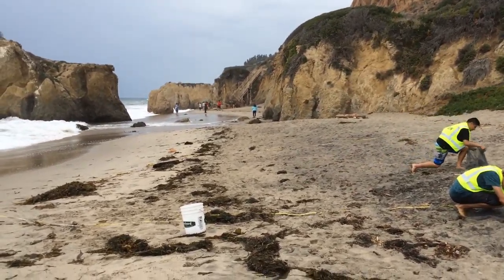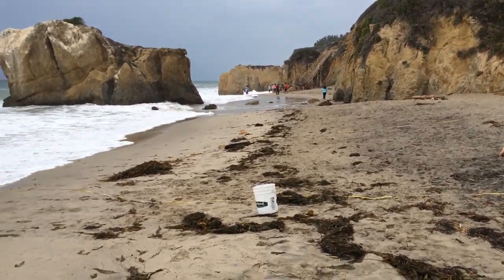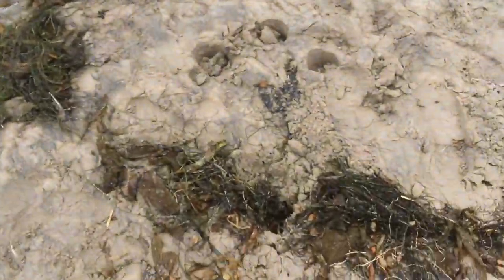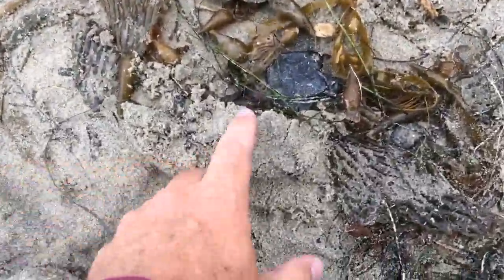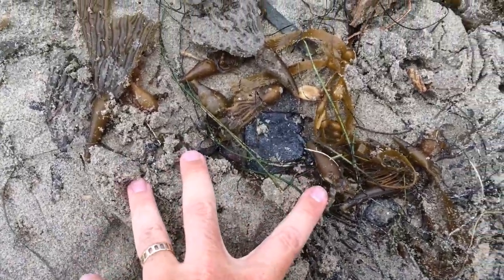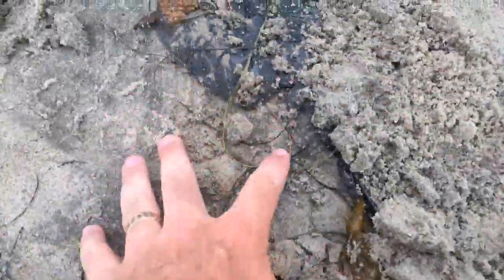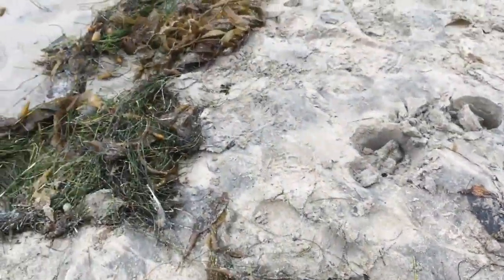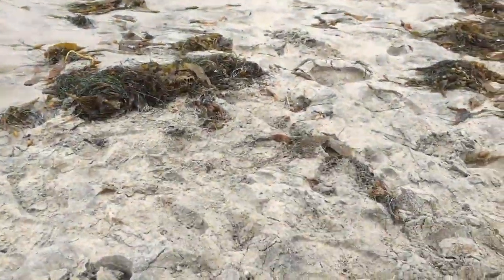El Matador tarballs along strandline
This is during a brief break in the rains on the afternoon of June 9, 2015.  You can see light to moderate amount of relatively newly arrived tar balls still present in the wrack line and beginning to be buried in the sand.